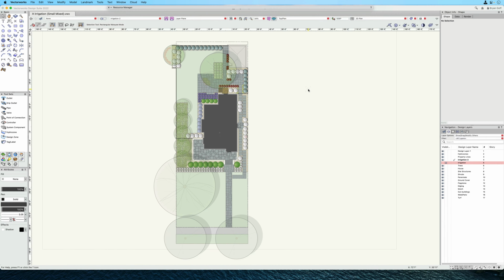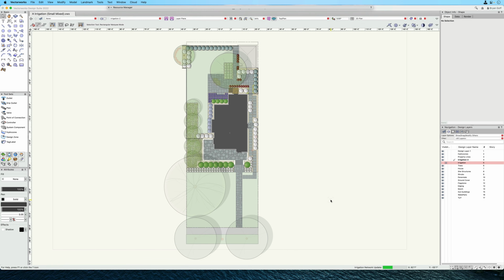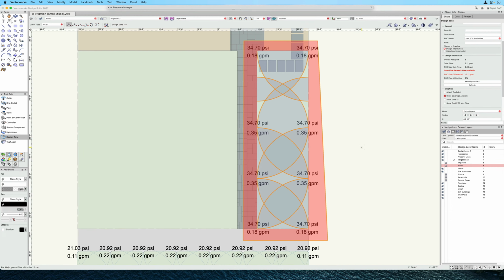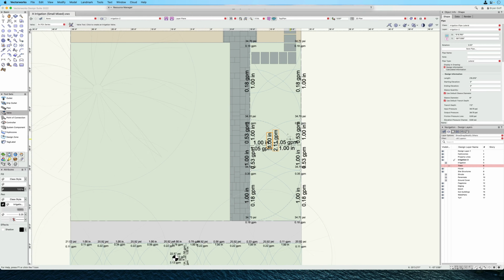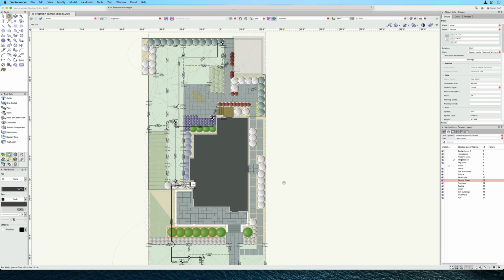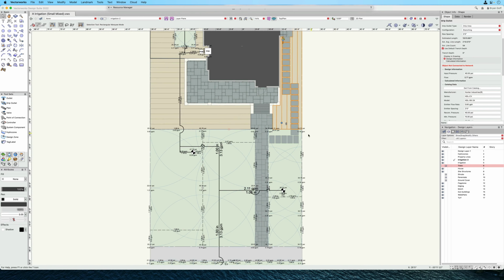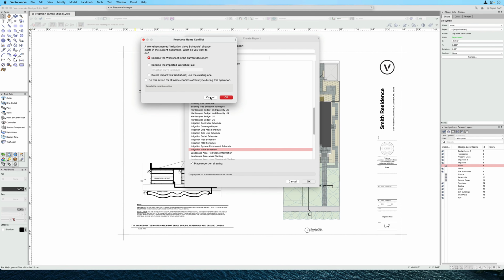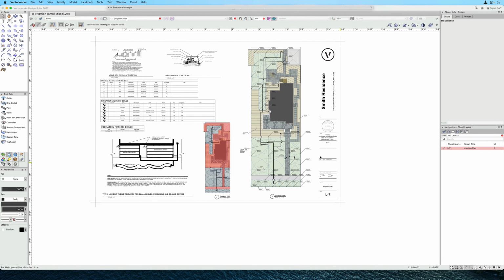Powerful Software Tools for Irrigation Design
Efficient irrigation is more necessary than ever in today’s world of landscape design. This has made professional irrigation design software like Vectorworks Landmark crucial for a complete landscape design workflow.

The powerful tools within Vectorworks Landmark allow you to place outlets while seeing product-specified performance. Connect piping in your design and watch the software automatically display flow rate while sizing the lateral and mainline piping, based on equipment performance, hydraulic pressure, and friction loss as you continue to lay out each zone. And you can place drip tubing while generating true GPH required per zone.

These tools in Vectorworks Landmark will help you analyze, document, and calculate the irrigation network, creating a robust, water-efficient irrigation design.

To access the file used in this video, please visit Vectorworks University